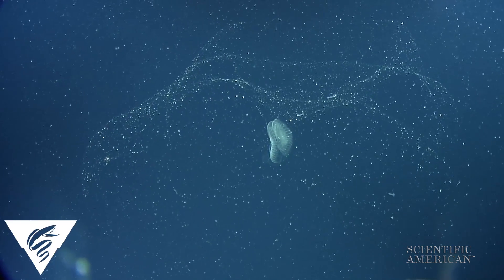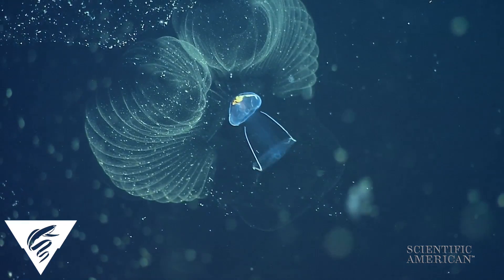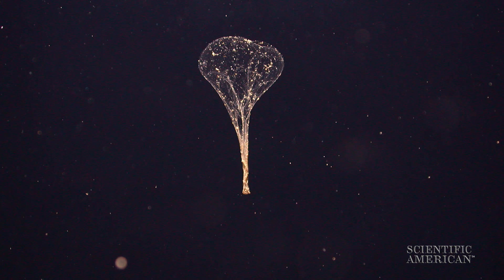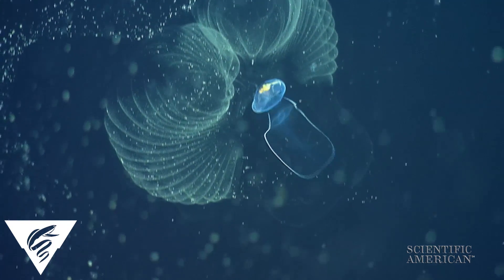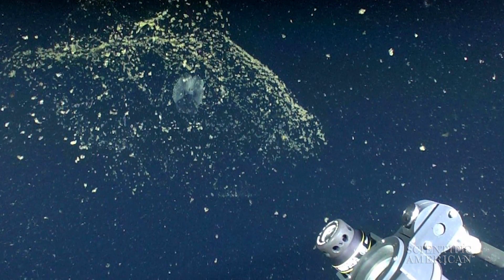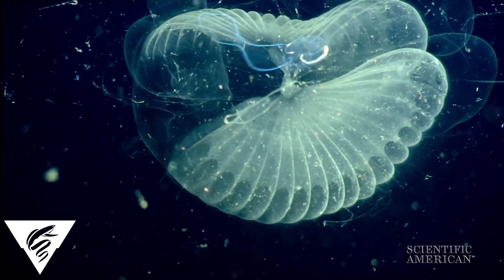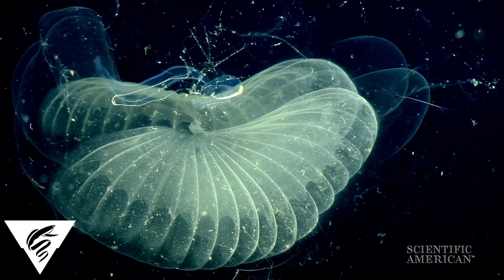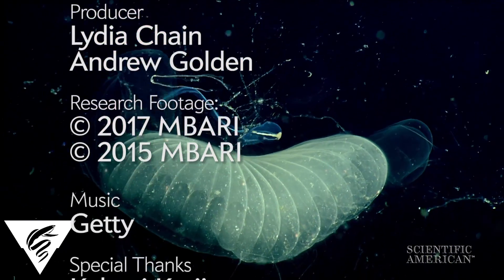Slime Houses of Pinky-Size Plankton Cycle Carbon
This tiny larvacean blows up a mucus balloon up to a meter across. It pumps water through feeding structures to concentrate food particles, and may be an important player in oceanic carbon cycling.

Transcript:
Floating in this mucus balloon is a tiny critter with a big impact on ocean ecology. Giant larvaceans inflate a complex slime structure and pump organic particles through it to concentrate them and filter feed. When the house gets clogged, the larvacean wriggles free and makes a new one. The abandoned house sinks through the water.It becomes a nutrient source for other communities, and traps the carbon in the particles at the bottom of the ocean. But scientists didn’t know how much carbon these creatures were moving, or even their feeding rates. The houses are too fragile to study in the lab, so the scientists brought the lab to them—200-400 meters below the surface. They launched a remotely operated vehicle called DeepPIV. And cast a laser sheet through the slime cloud to track particle movement. The study revealed the larvaceans in Monterey Bay could graze their entire depth range in less than two weeks. One species even claimed filtration record for zooplankton—almost 80 liters per hour. The details of the gooey structure, and how larvaceans even construct it, is still a mystery.